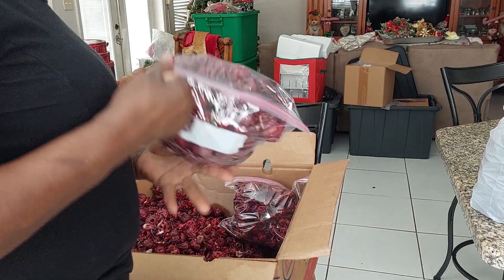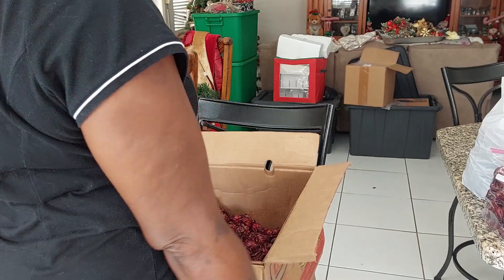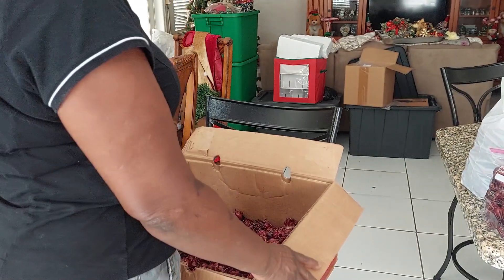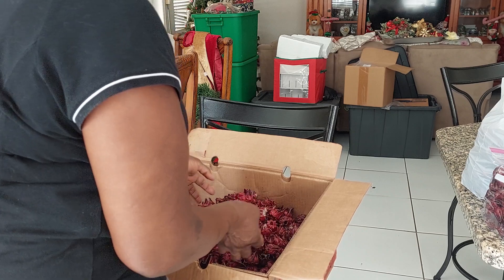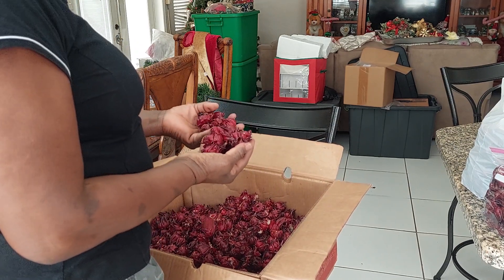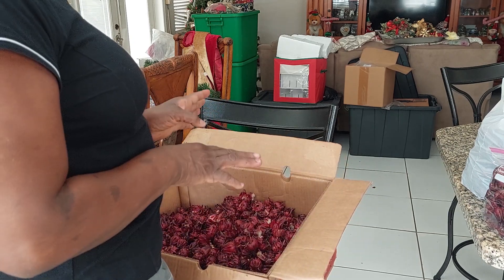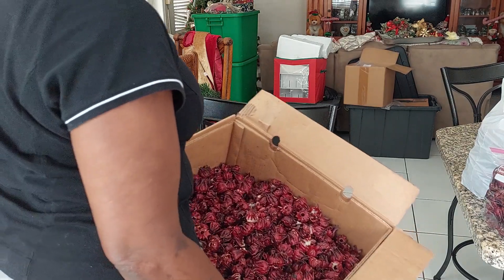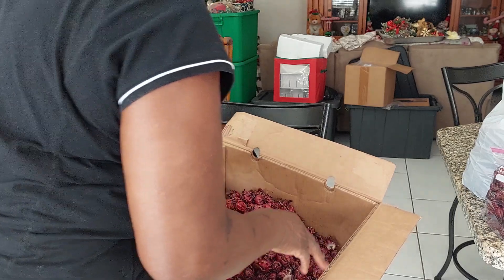I Must Have A Drink For Christmas @ Walter's Sauce & More